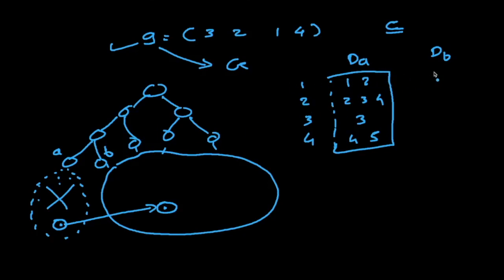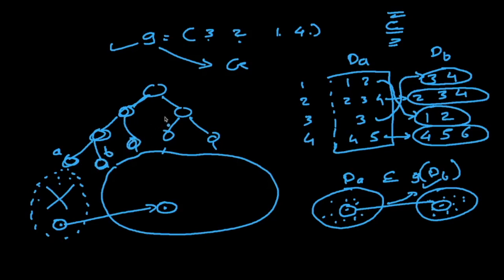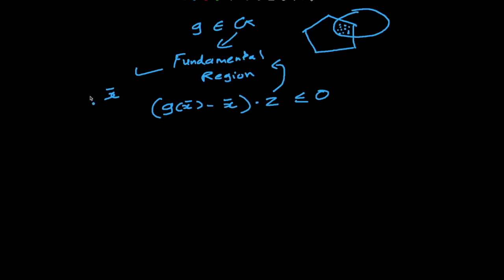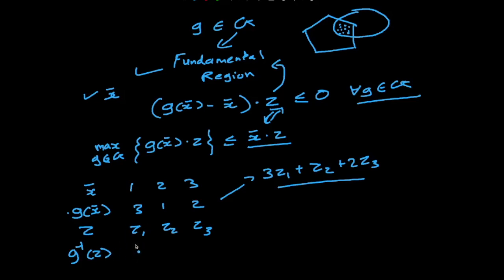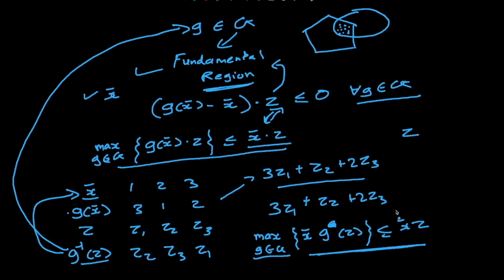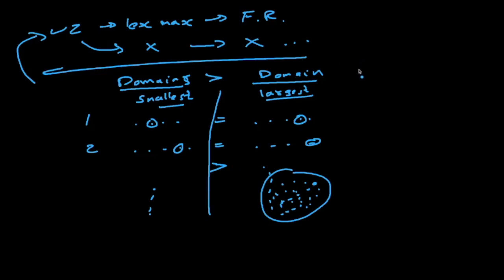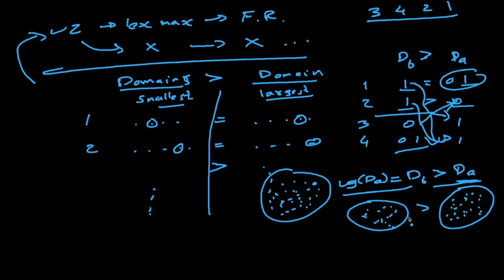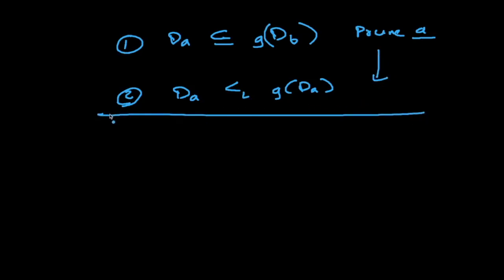Symmetry in ILP [P4]: Pruning search tree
In this episode of the reading club, we discuss some ideas presented in the paper "Symmetry in Integer Linear Programming" by Francois Margot. We split this paper in to multiple parts.

In this part, we discuss the search tree pruning using symmetry.

Timestamps
0:00 Intro
0:31 Pruning using domain inclusion
7:52 Fundamental region
15:00 Isomorphism pruning
21:25 Conclusion
23:03 Hulk's message